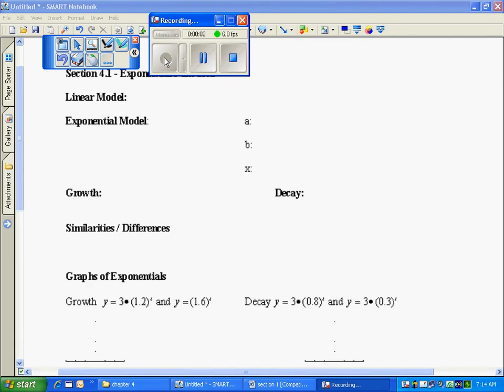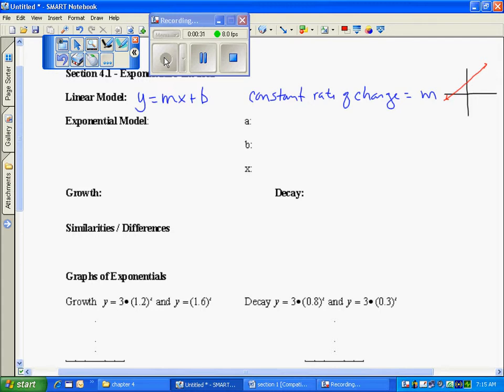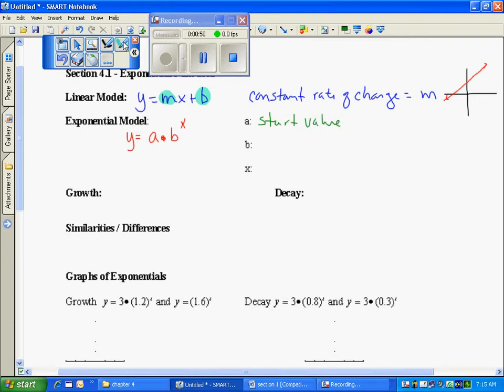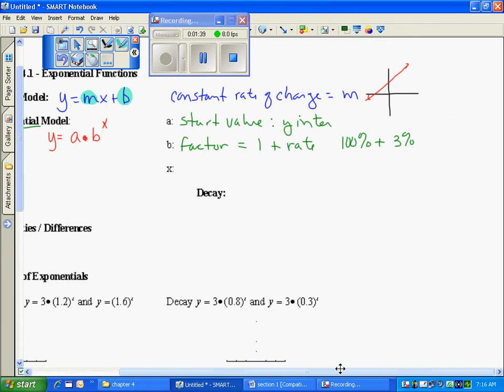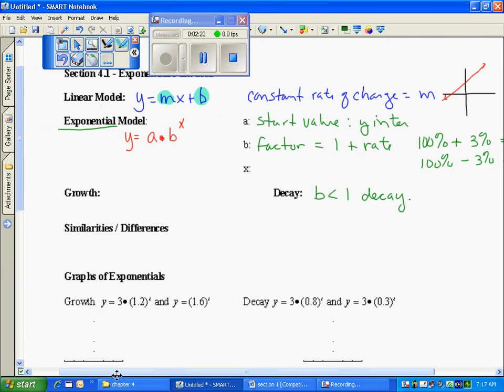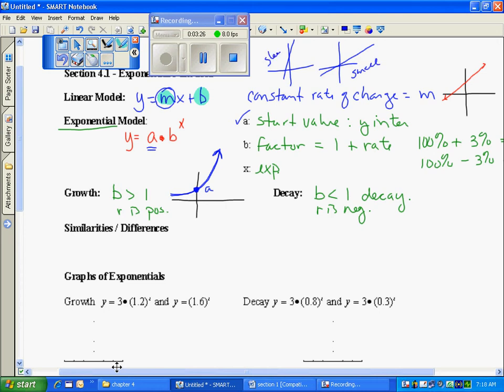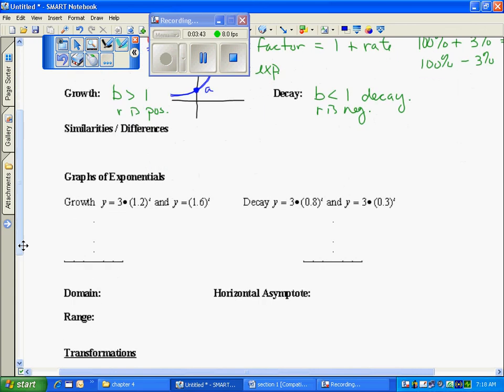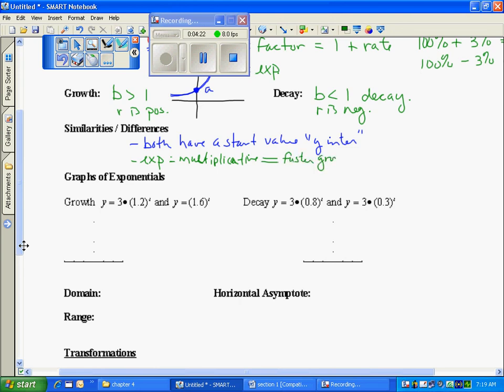Math 4 sec1 lec1.avi